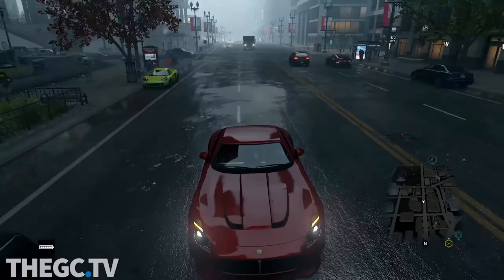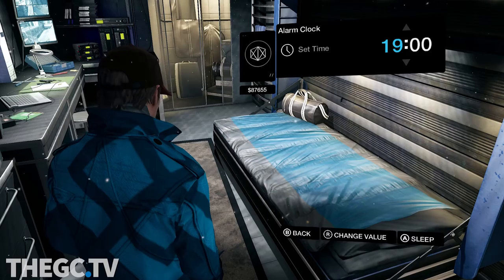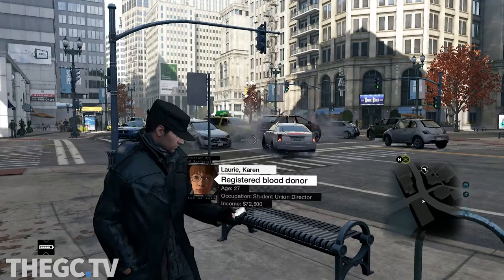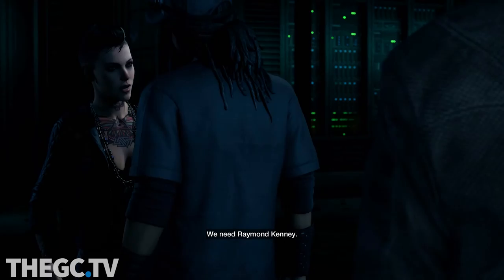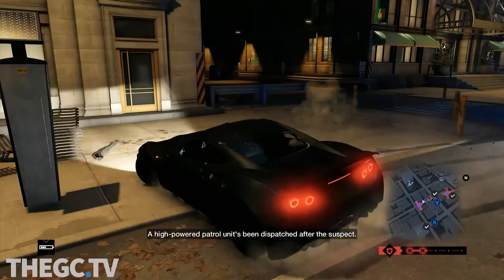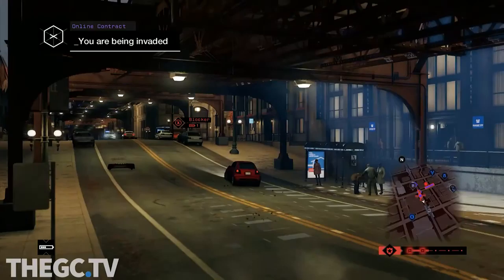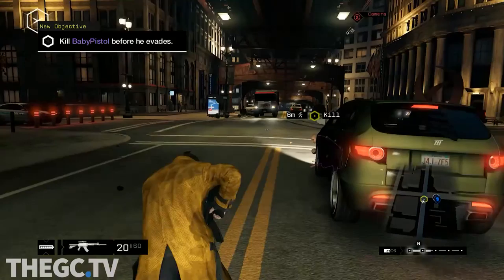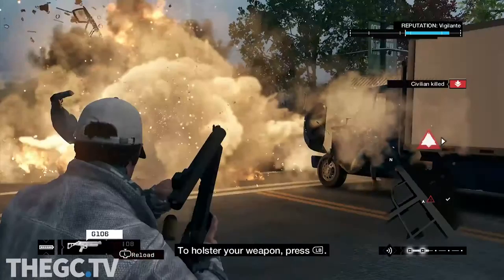The Gamer Collective WatchDogs Video PC Review - 1440P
for more Social Gaming!